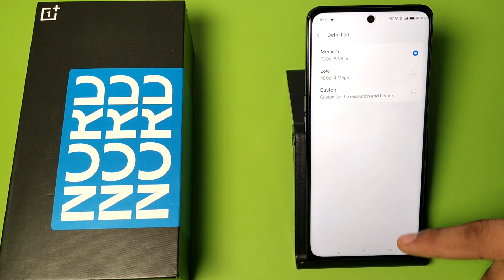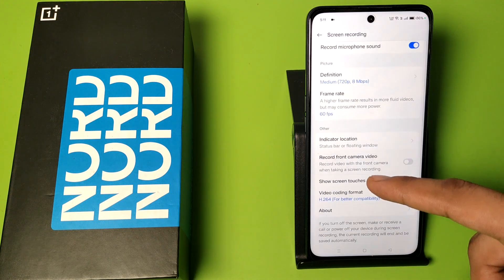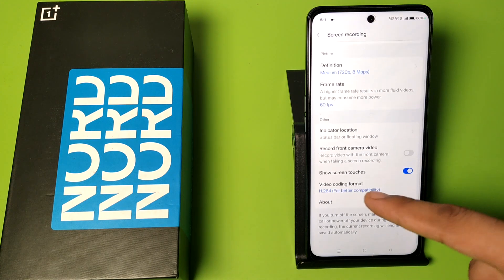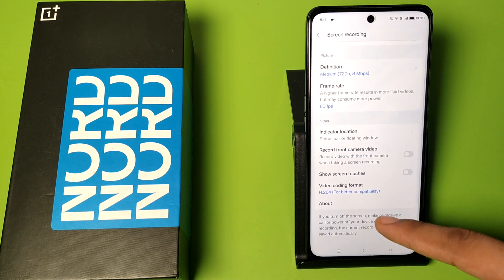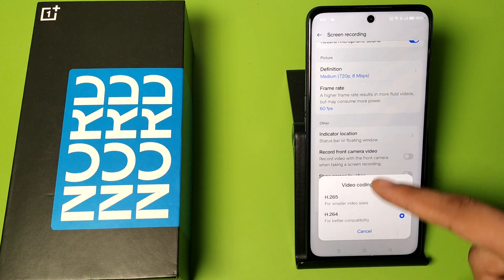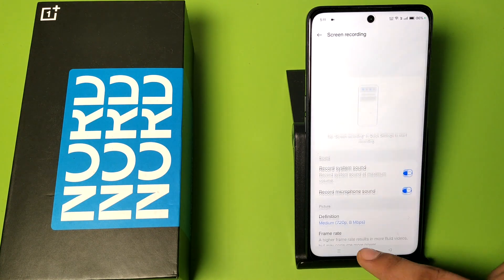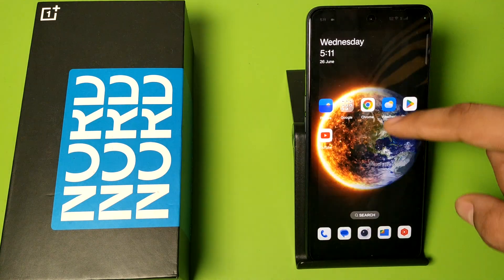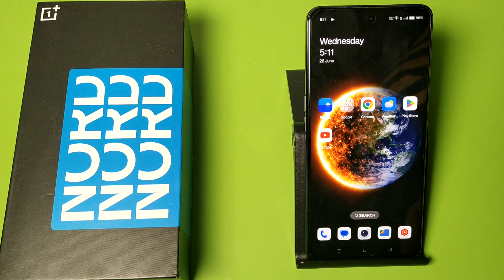OnePlus Nord CE4 Lite 5G: Screen Recording with Voice - How to Screen Record with mic on OnePlus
how to screen record on oneplus
how to screen record on oneplus nord ce 3
lite
how to screen record on oneplus nord ce 2